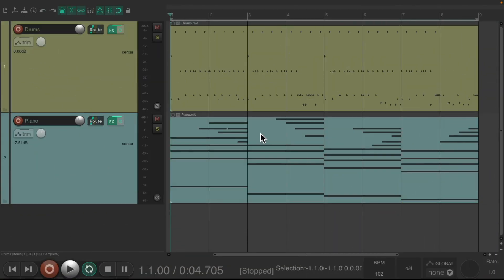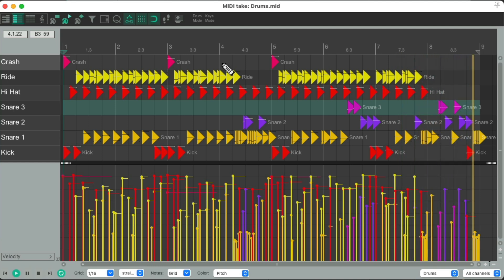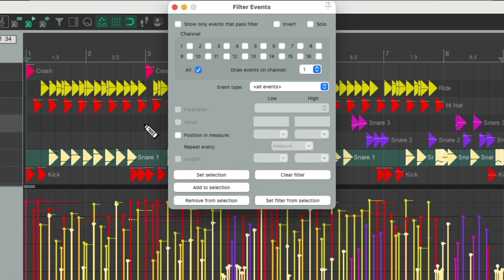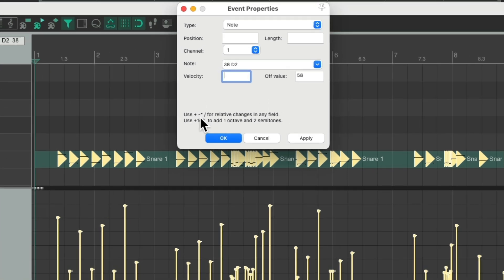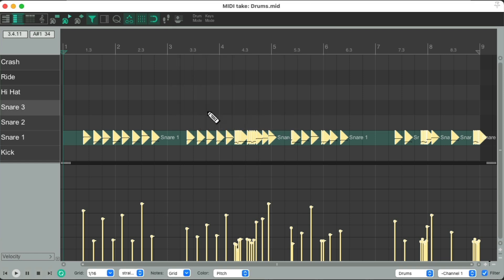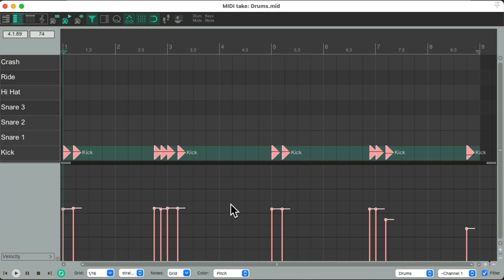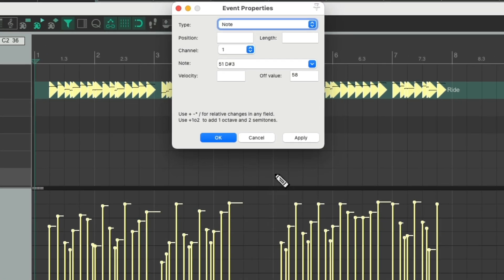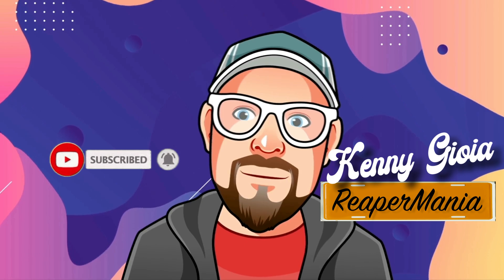Editing MIDI Drum Velocity - Part I in REAPER